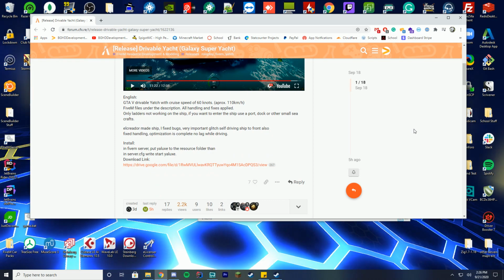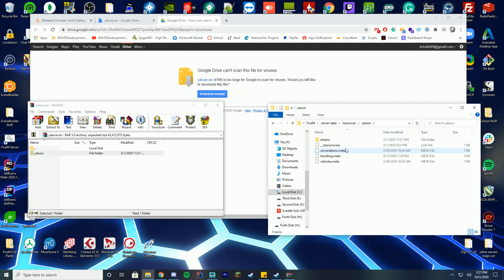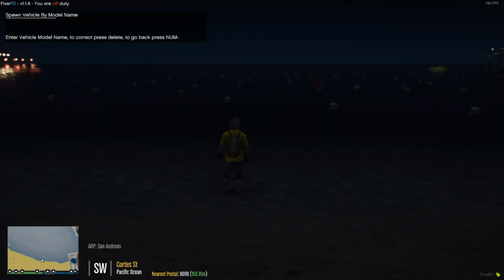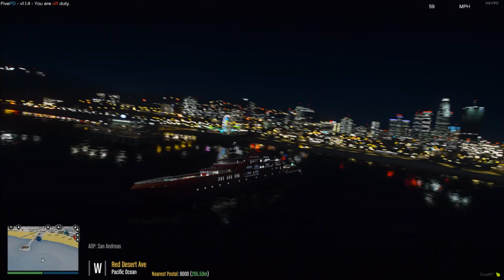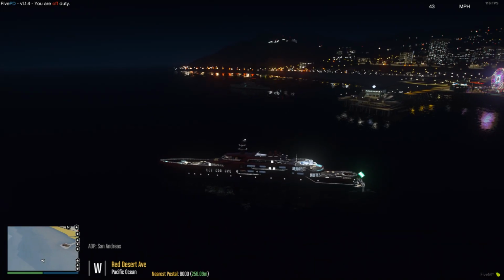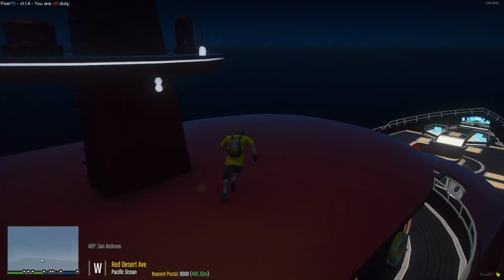Drive the Super Yacht - FiveM Resource Install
FiveM Tutorial today! We are going over how to make the SuperYacht drivable!

Support Us!

Computer Specs:
Processor: Intel - Core i9-9900K
Graphics: GTX 1080
Ram: 64GB DDR4 3200MHz
Storage: 3x 1TB SSD
Motherboard: ASUS ROG Maximus XI Hero (Wi-Fi)

Other Specs:
Mic: Shure SM7B Cardioid Dynamic Microphone
Mixer: Focusrite Scarlett
Amplifier: CL-1 Cloudlifter
Editing Software: Adobe Premiere Pro
Thumbnail Software: Adobe Photoshop
Coding Program: IntelliJ Ultimate Edition
Keyboard: Razer Blackwidow Chroma
Mouse: Razer Basilisk v2 Wired Gaming Mouse